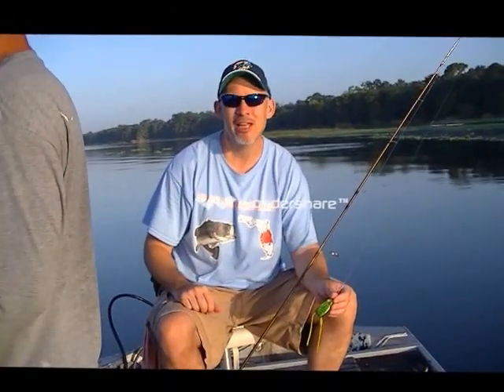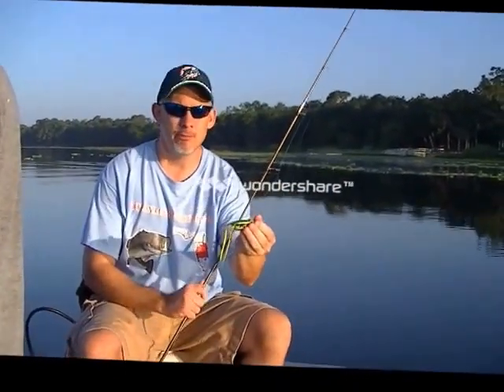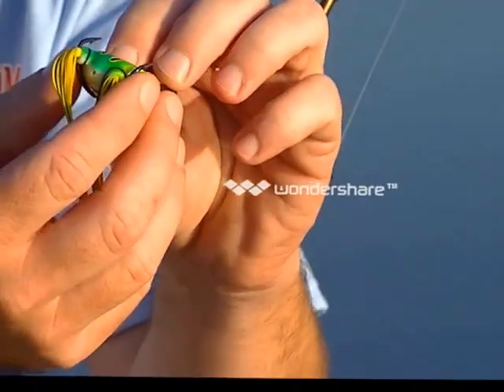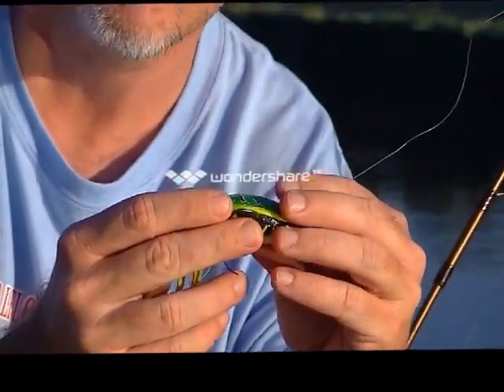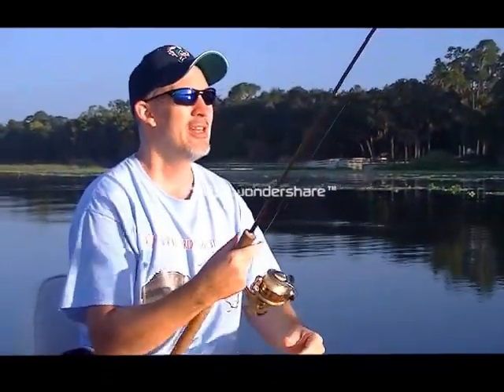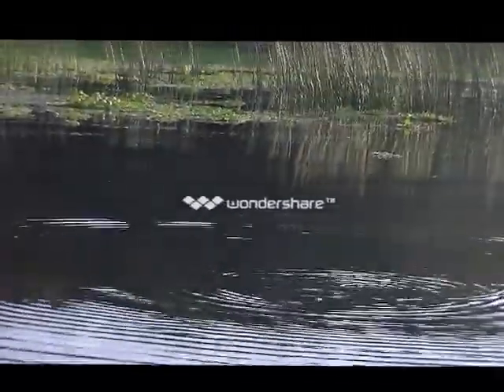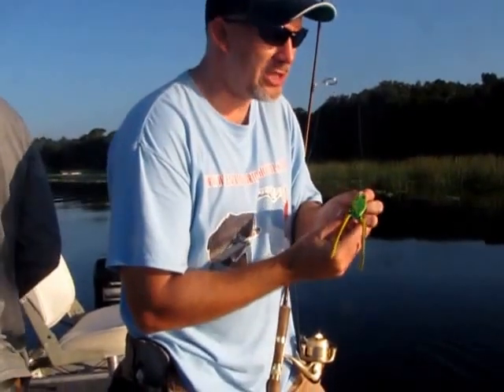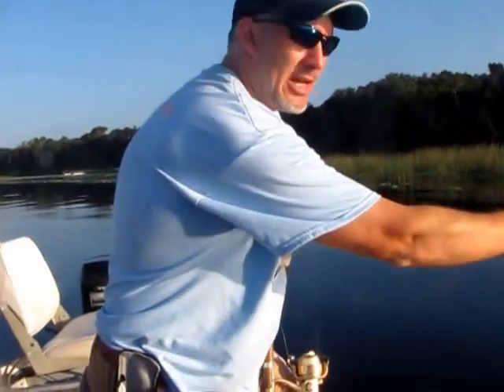Using frog lure for bass - Fish Outlaws